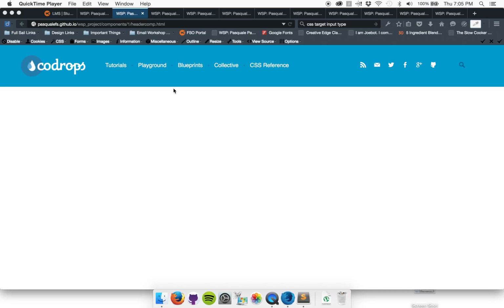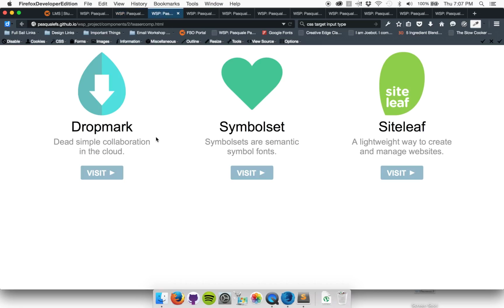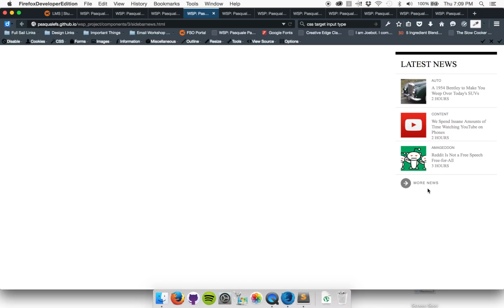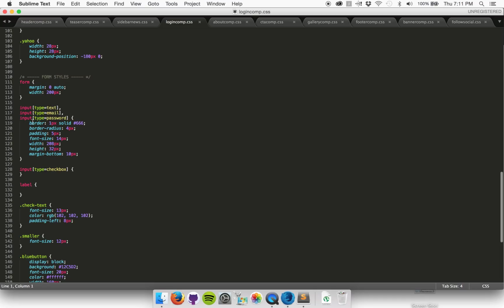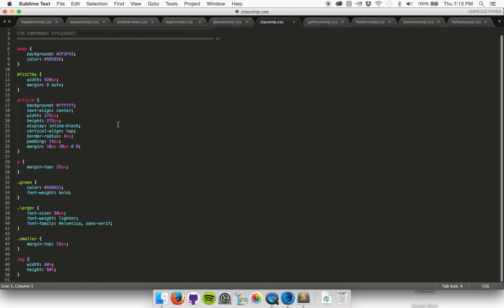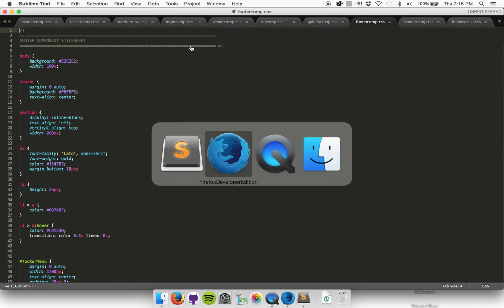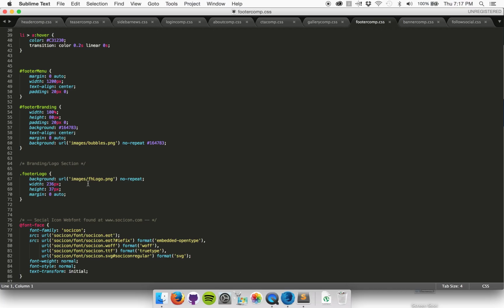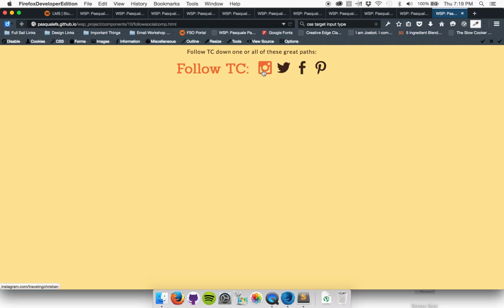Week 3 Video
This video goes over my CSS for the class project.